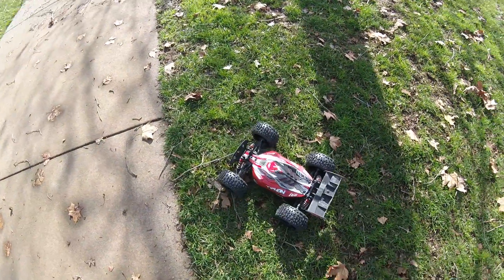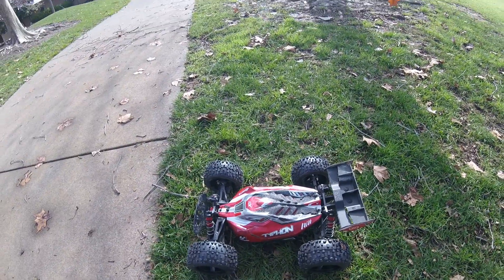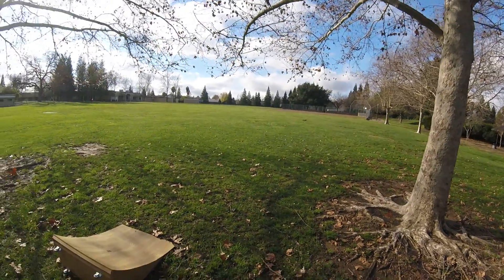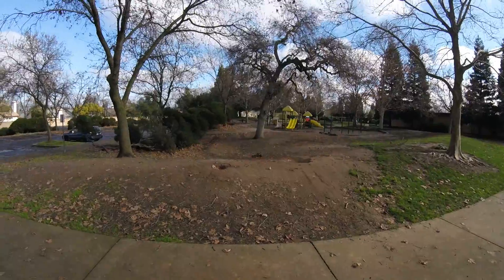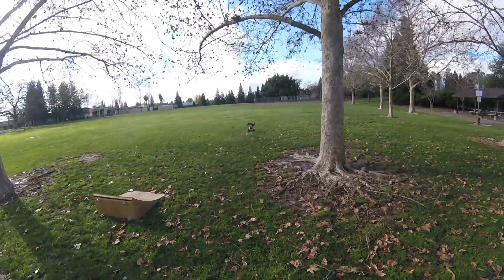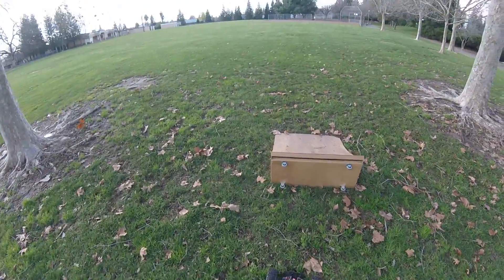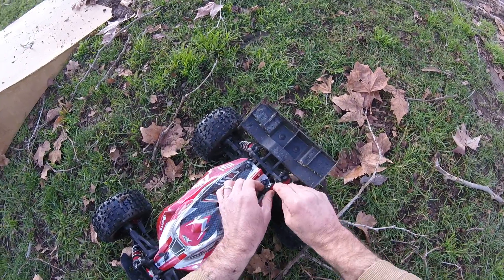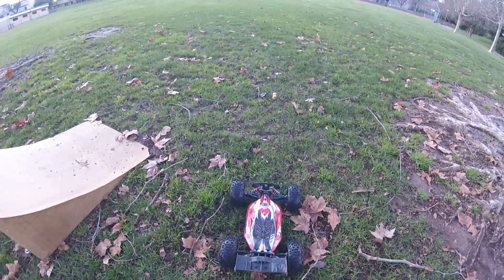Arrma Typhon 6s Truggified with Kraton parts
Finally put Kraton axels, hubs, and hex's on Typhon to allow for MT wheels, wider stance, and big gain in ground clearance. Limited jump testing and handling check left me really  impressed with this setup. Running 6s and 20 tooth pinion, will scale down to 16 most likely for 6s running. Badlands 3.8 awesome size for this. Need to open center diff as may have crunched something during bearing swap prior to vid. Had to force bearing onto motor mount, may have screwed something up. What a Beast!!! This setup is going to kick butt and allow bigger terrain bashing for sure. My son will love it.